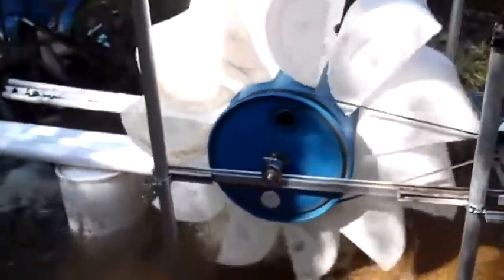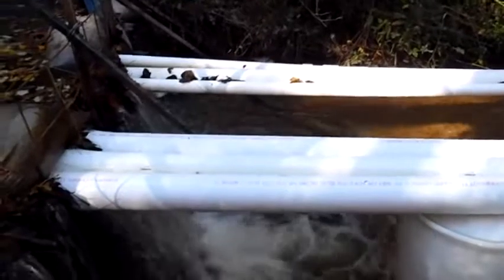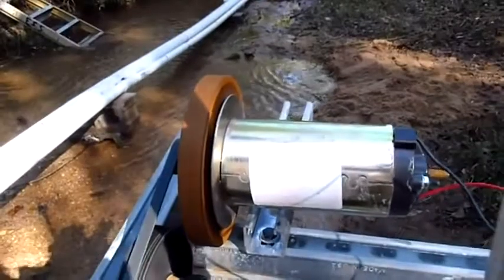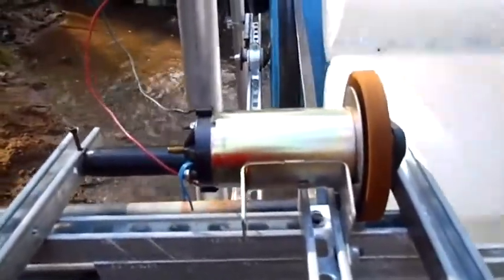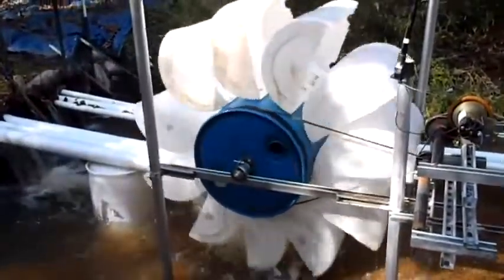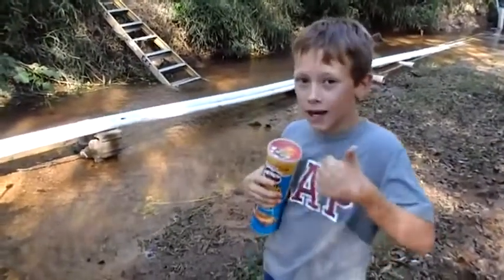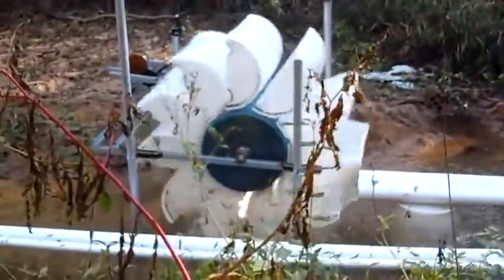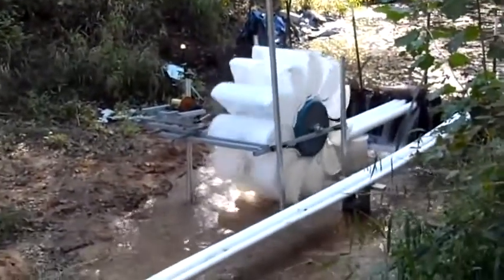توليد الكهرباء من الماء